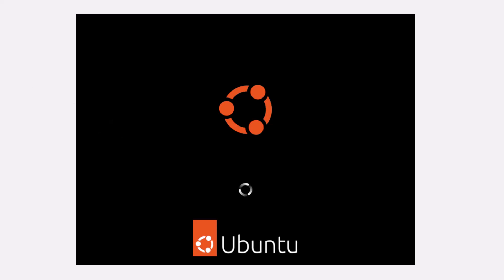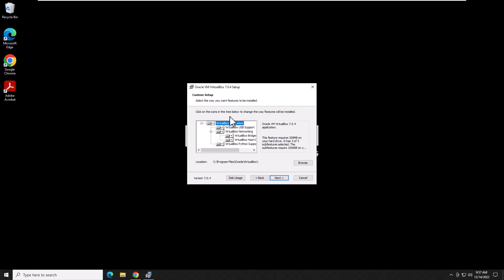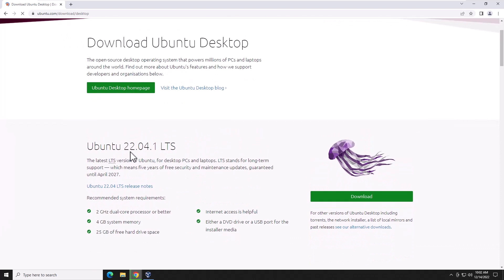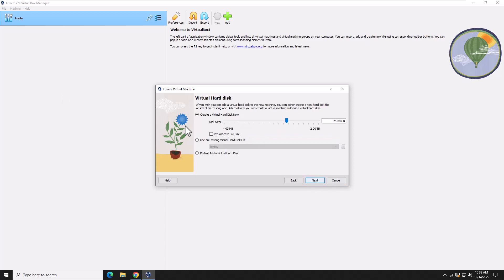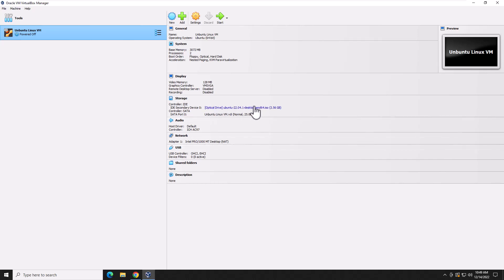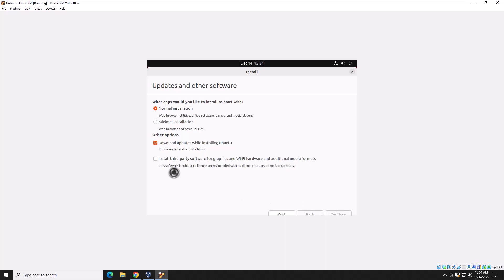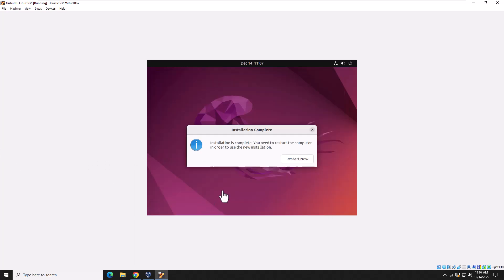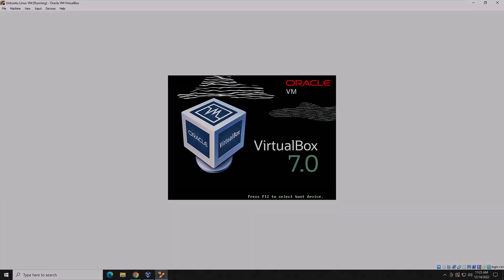How to Install VirtualBox with a Ubuntu Virtual Guest Machine | Ubuntu 22.04.1 LTS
Have you ever wanted to try Ubuntu Linux, but didn't know how to install Ubuntu without dual booting or a without using a 2nd drive? Well then this is the video for you! In this video, I show you how to download, install and configure VirtualBox. Once I am done with that, I show you how to download and install Ubuntu inside of your new VirtualBox infrastructure as a virtual guest machine. The entire install takes 15 minutes and leaves your Windows machine in one piece! Now what are you waiting for? Come check it out!

This is a step by step guide, that shows you how to download, install and configure, both VirtualBox and Ubuntu Linux! Which is better on VirutalBox,  Kali or Ubuntu, you will never know until you try both!

Chapters:

0:00 - 0:30 - Intro
0:30 - 3:10 VirtualBox Install
3:11 - 10:26 Ubuntu Install
10:27 - 15:12 Ubuntu Configuration and Outro